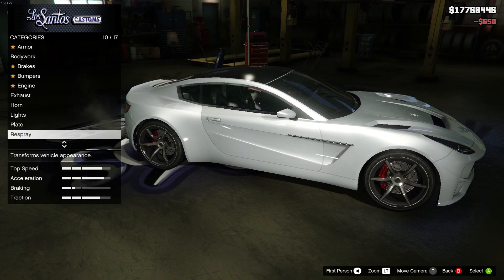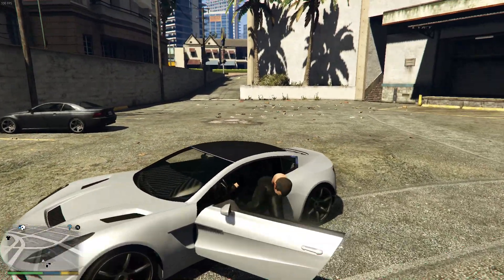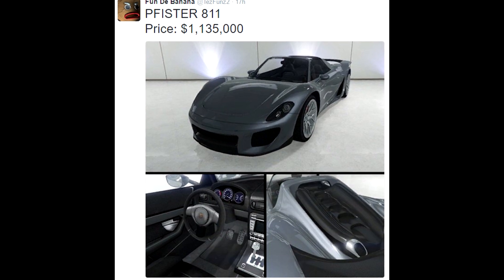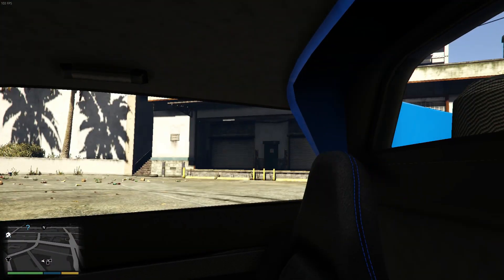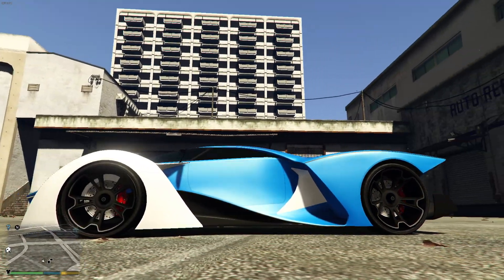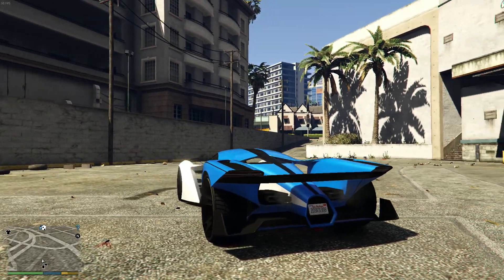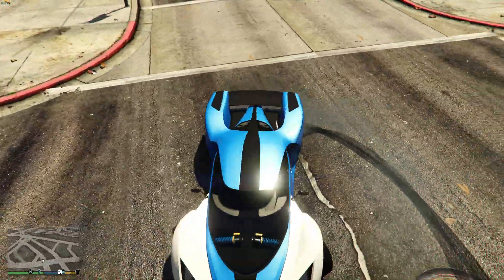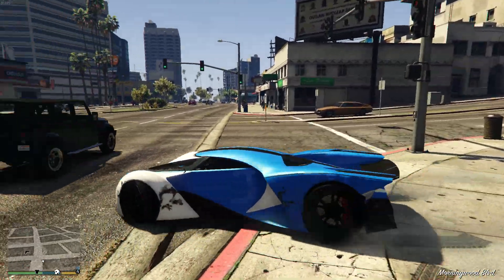GTA 5 'SECRET' UNRELEASED SUPER CARS GAMEPLAY! Grotti X80 Proto, Pfister 811 & Seven 70 Showcase!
♫ Music